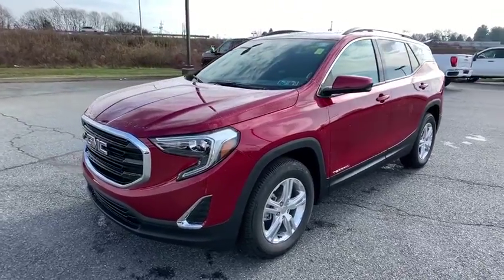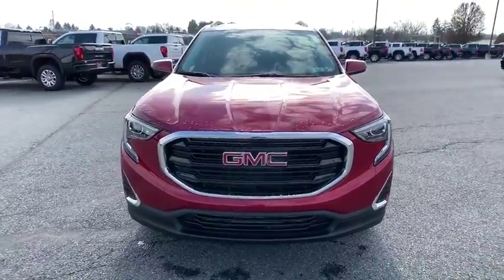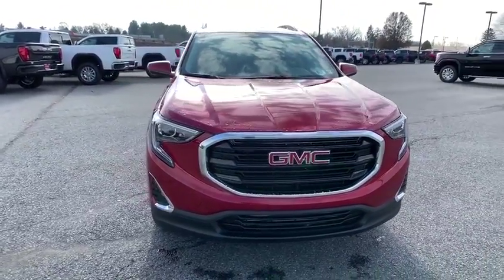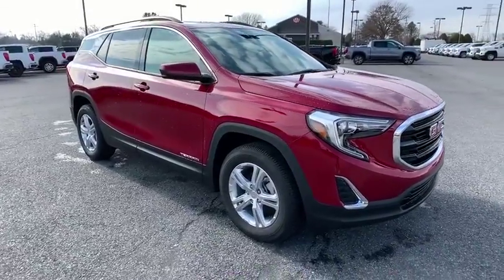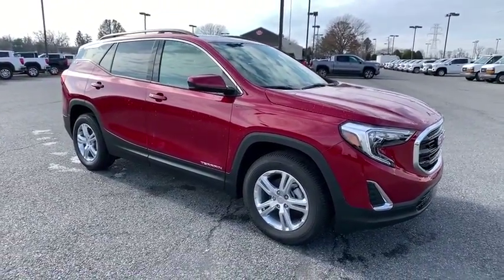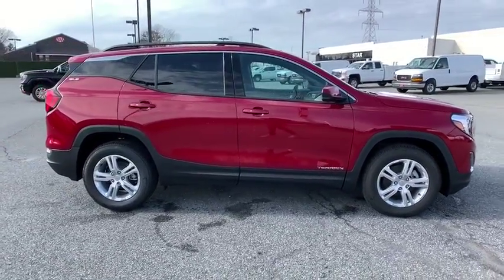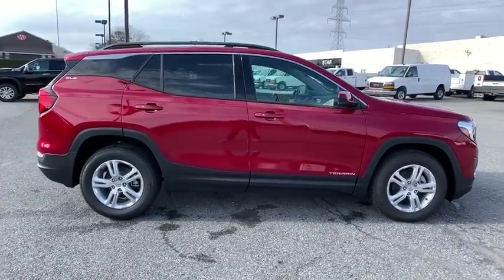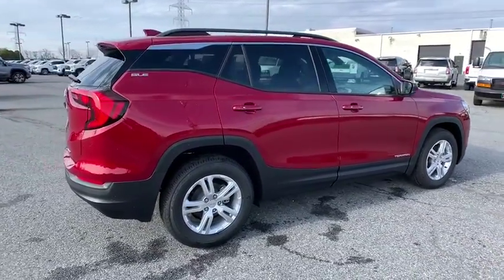2020 GMC Terrain Easton, Allentown, Bethlehem, Hellertown, PA, Phillipsburg, NJ 300056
Quartz New 2020 GMC Terrain available in Easton, Pennsylvania at Star Buick Easton. Servicing the Allentown, Bethlehem, Hellertown, PA, Phillipsburg, NJ area.

**NAVIGATION, **PANORAMIC SUNROOF, **BLUETOOTH, **BACKUP CAMERA, **USB PORT, **SATELLITE RADIO, **HEATED SEATS, **POWER DRIVERS SEAT, **REMOTE KEYLESS ENTRY, **REMOTE START, **PUSH BUTTON START. 2020 GMC Terrain SLE 1.5L DOHC 4D Sport Utility 9-Speed Automatic Quartz 25/28 City/Highway MPGbrbrLehigh Valley's Largest GM Dealer! Star is a family owned and operated dealership that has been serving our area for over 37 years. With 3 locations we have over 600 Cars to Choose from!